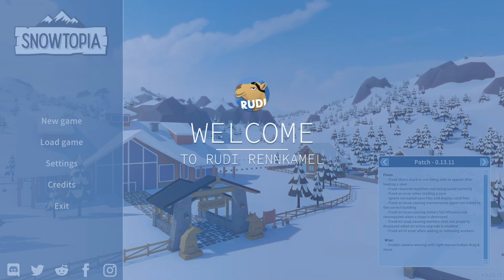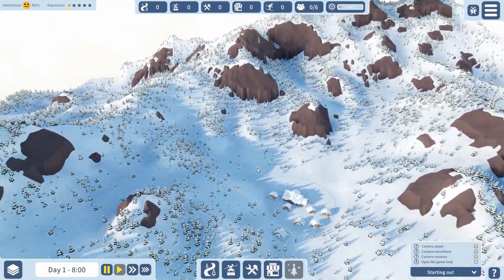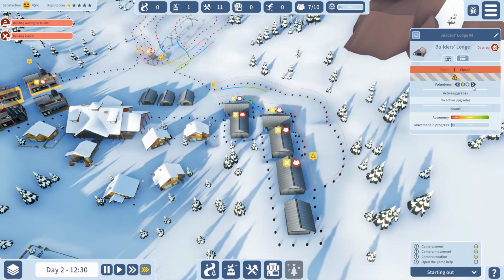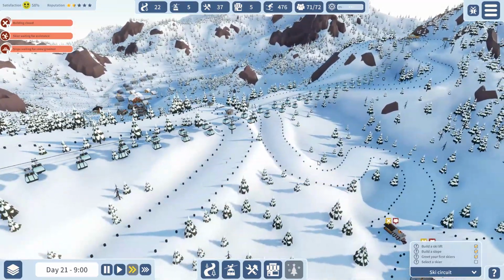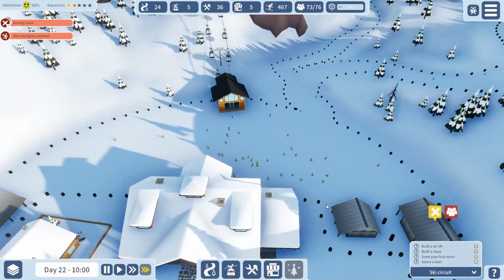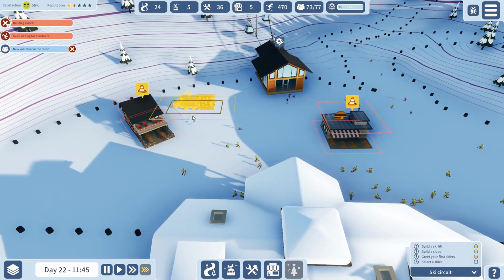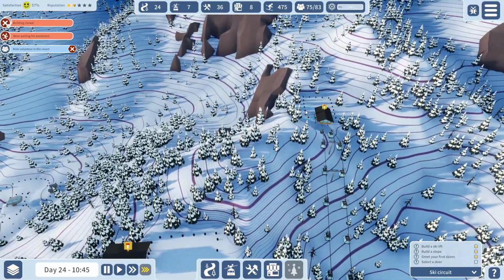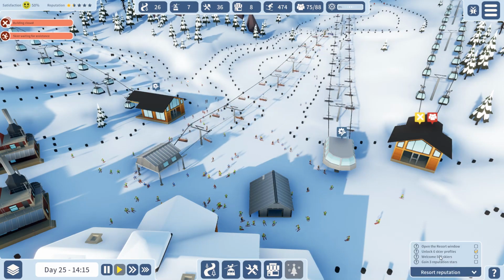Only Sky is the Limit SNOWTOPIA - Ski Resort Tycoon Lets Play #04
Welcome to Snowtopia a typical tycoon game in which you build your own little skiing resort. that said it borrows loads of things from classics like hotel tycoon, roller coaster tycoon or others - only in a winter sport environment.

Some things have already been fixed which gets me really excited to play it even more now :)

Epedemic Music Sound.
Specs:
i9 10850k
RTX 2080Ti
64GB DDR4